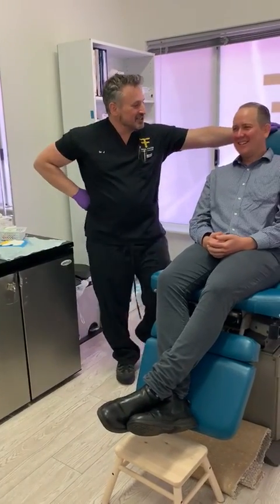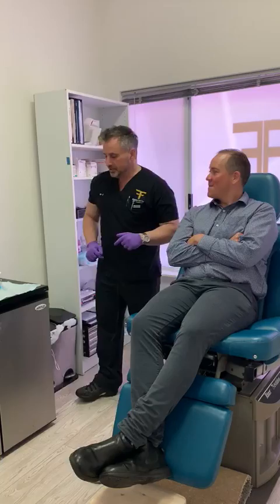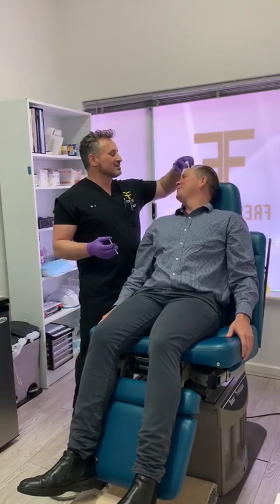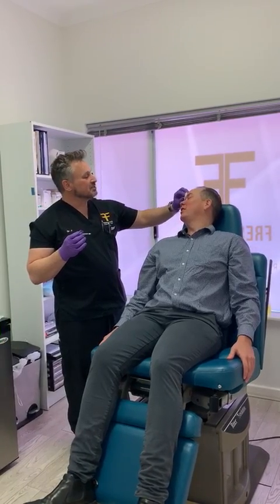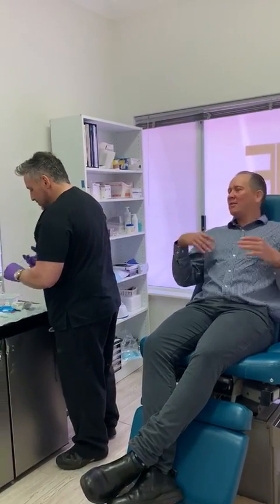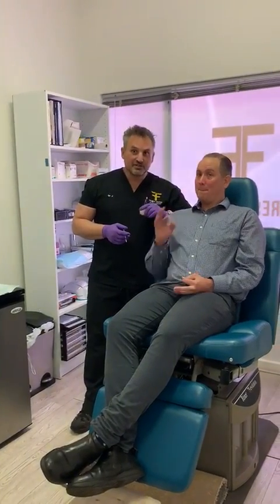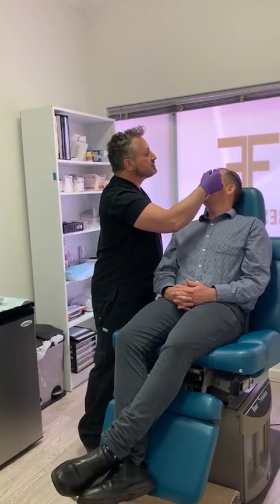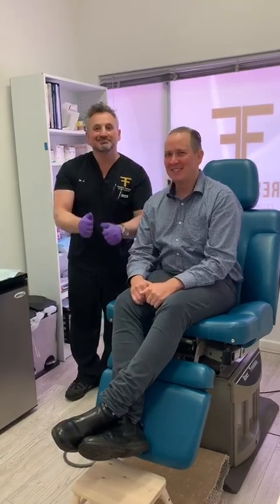"Tox and a Touch Up"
Our fathers day promotion featuring the amazing Glen Parsons of Steve's Bar and Dr Josephs of Fresh Faces Cosmetic Medicine